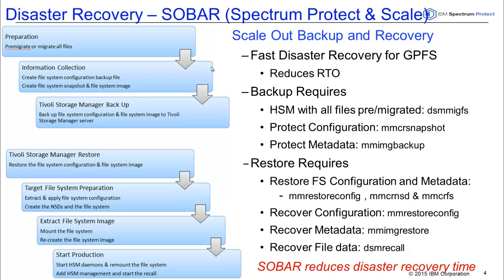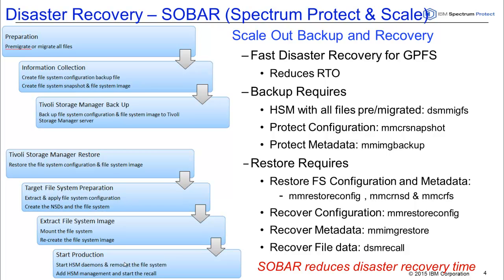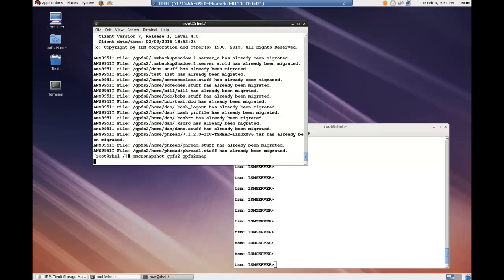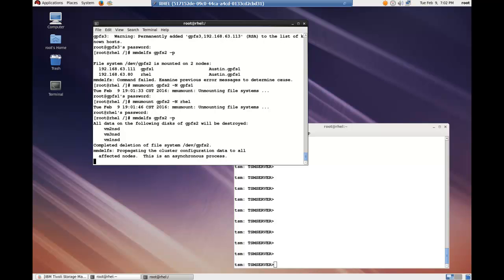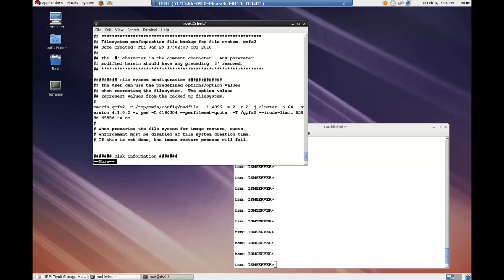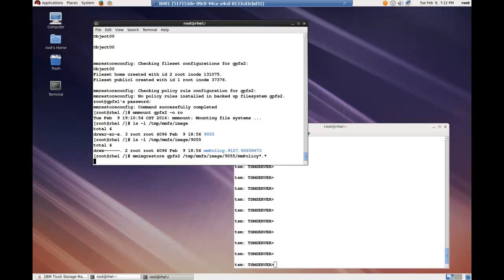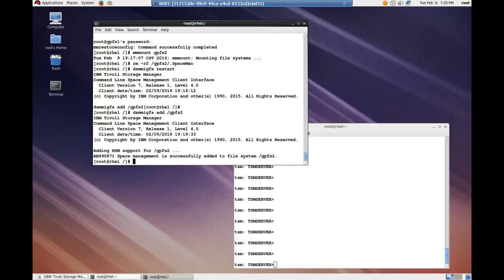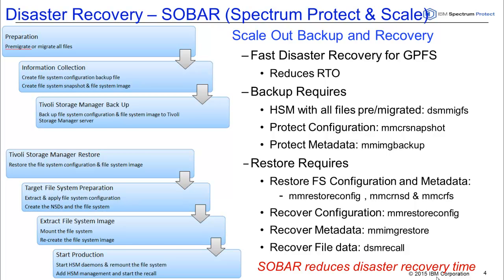IBM Spectrum Protect 7.1.4 with Spectrum Scale SOBAR - Demo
This demo walks you through using IBM Spectrum Protect (TSM), IBM Spectrum Protect for Space Management (HSM) and Spectrum Scale (GFPS) to do disaster recovery backup and recovery of a GPFS filesystem.